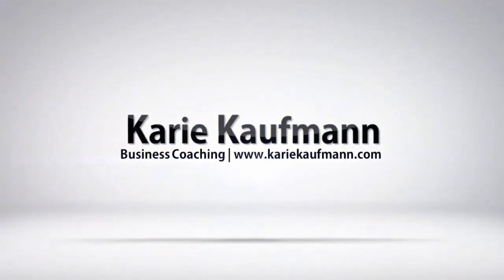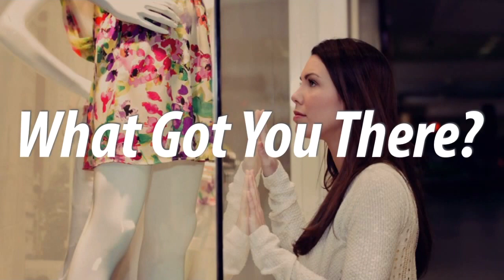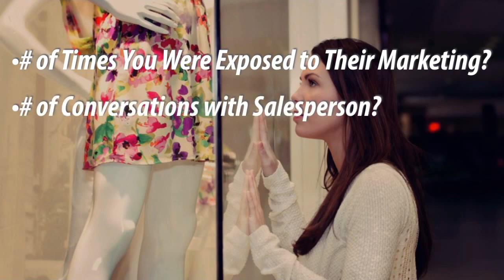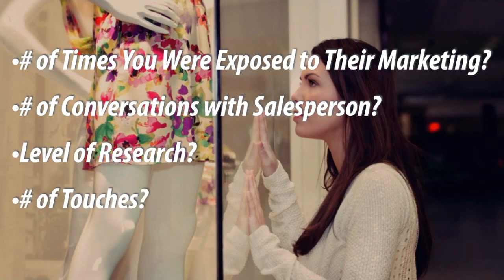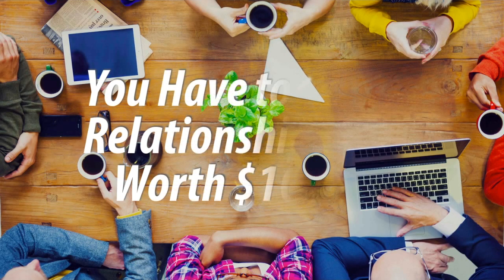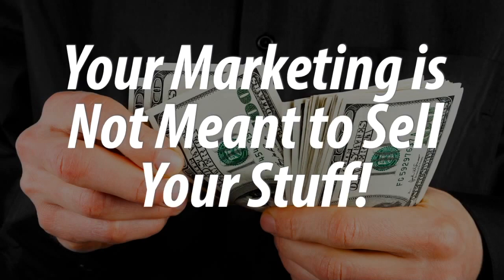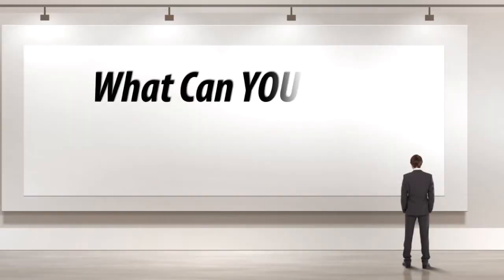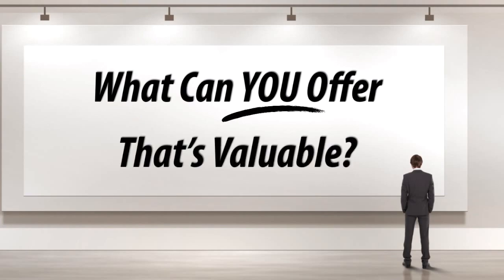How To Market High-Priced Services!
If you're trying to sell a high-priced product or service, your marketing efforts should be focused on how to draw potential clients in. Selling should take a backseat. When you're able to provide value to your potential clients and start building a relationship with them, you'll be able to gain their trust and support.

The most important thing in your marketing efforts is not to make sales immediately, but to build a relationship with your potential clients or customers. Because this opens up more opportunities for you in the future.

Selling high-priced services and products can sometimes be more challenging than it appears.

No matter what kind of business you are in, it's necessary for you to provide value to your potential clients and build a relationship with them. Because once you do, selling becomes a lot easier!

TIMESTAMPS:
00:00 - Is what you're selling a need-based service or a want-based service?
02:13 - Why should your call to action be low-risk?
03:23 - What can you offer that's valuable?
03:43 - What should you AVOID when marketing your services?
04:33 - What is the key to connecting with potential clients?

Karie Kaufmann
San Diego Business Coach
ActionCOACH Business Coaching + Training Center
3111 Camino del Rio N STE 101, San Diego, CA 92108